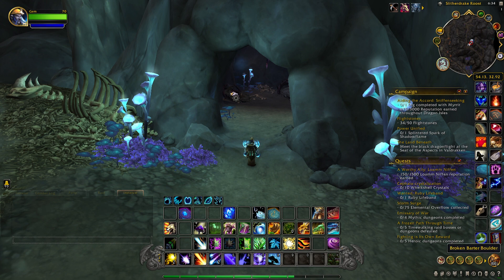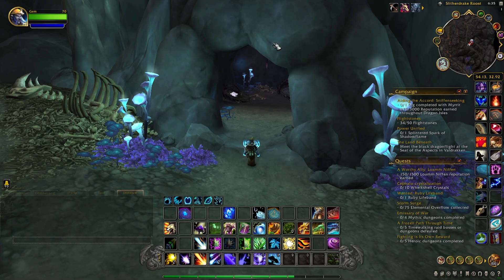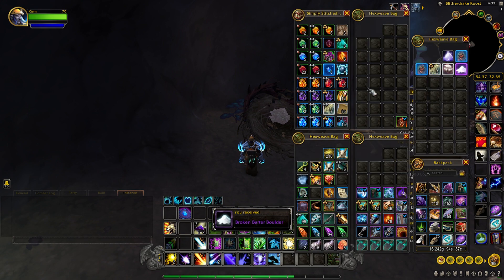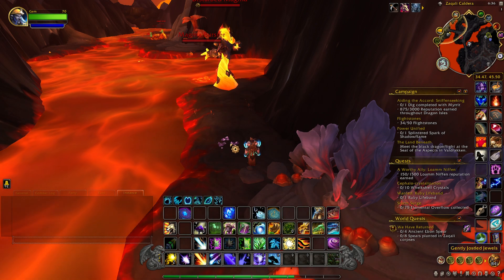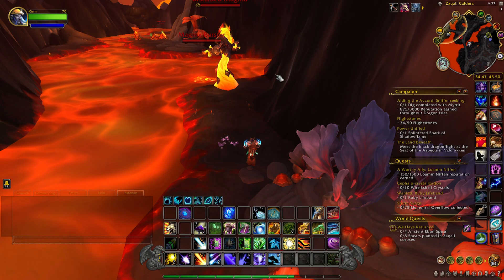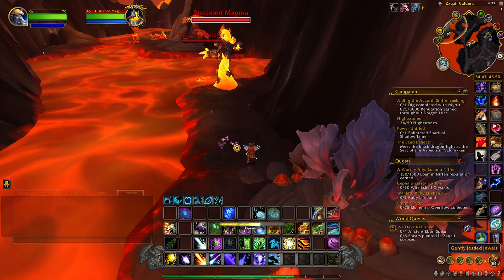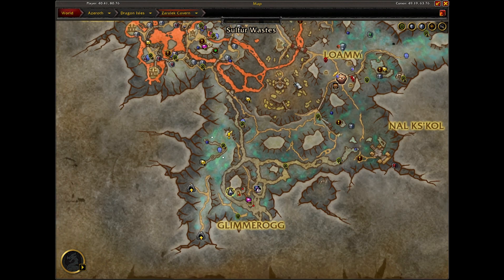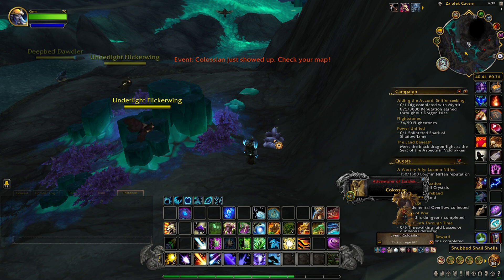9 Free Jewelcrafting Knowledge Points in 10 1!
With patch 10.1 you can obtain 9 Jewelcrafting Knowledge points by finding treasures throughout the zone.  Here are the locations:

0:00 Intro

0:34 Broken Barter Boulder
This item is located inside a cave at */way 54.13, 32.92* Once you enter the cave, it will be on the left hand at */way 54.37, 32.55* inside a nest

0:59 Gently Jostled Jewels
This item is located in the Zaqali Caldera underneath a bridge on the bank at */way 34.47, 45.50* Flying into the Caldera, you did get targeted and can get dismounted if you get 10 stacks.  This item is also next to an Elite Mob called the Disturbed Magma, but you can pick up the item without pulling aggo.  Just be careful.

1:30 Snubbed Snail Shells
This item is located in Glimmerogg on the bank of the lake at */way 40.41, 80.76*